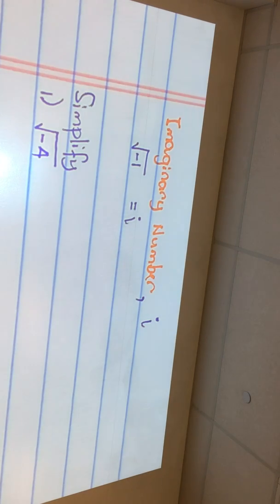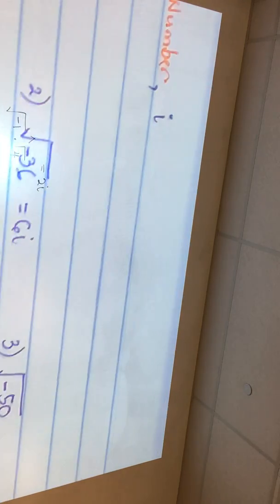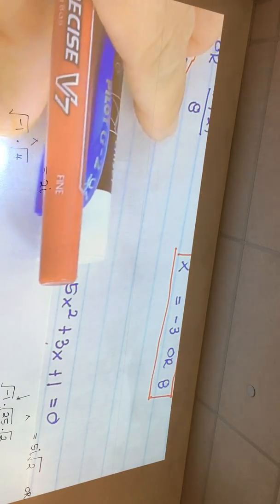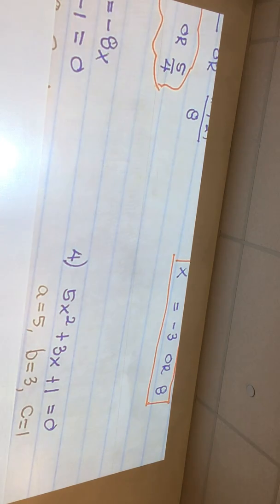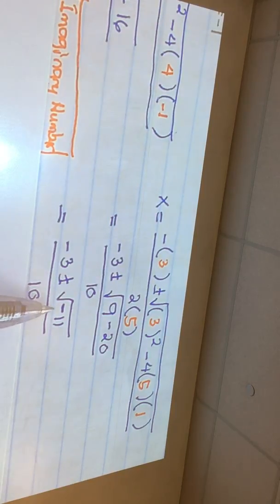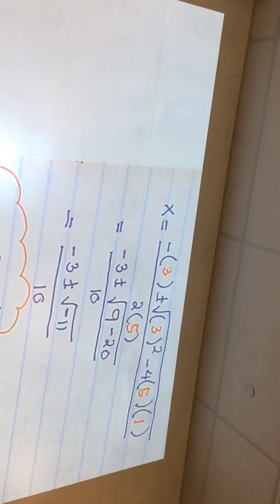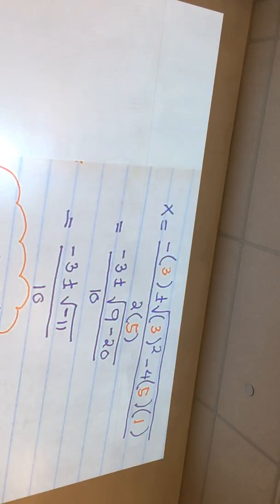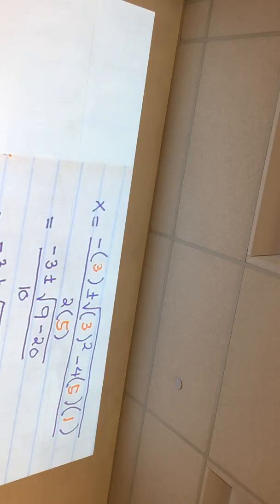Imaginary numbers 2